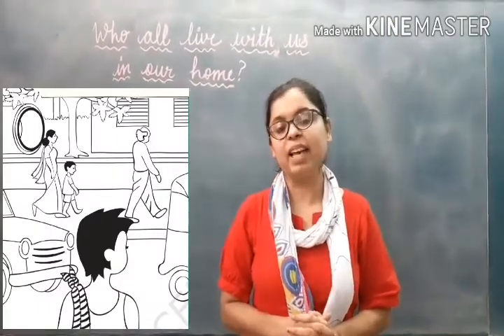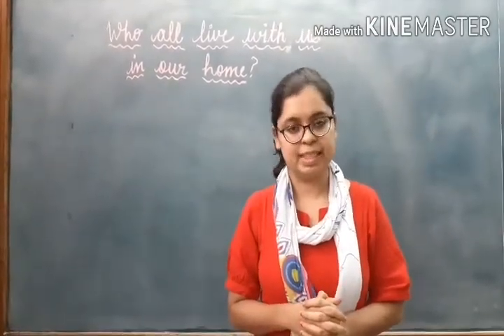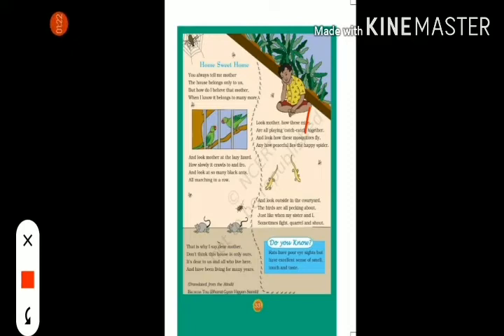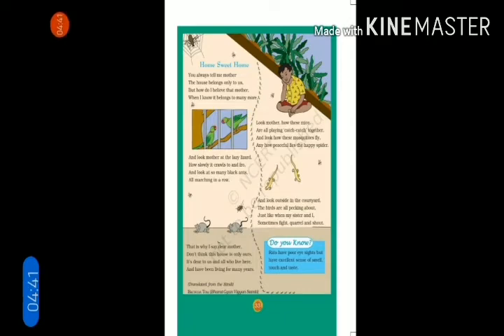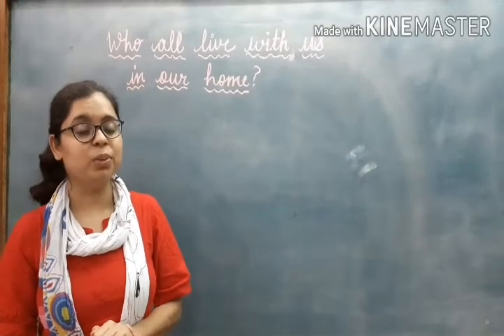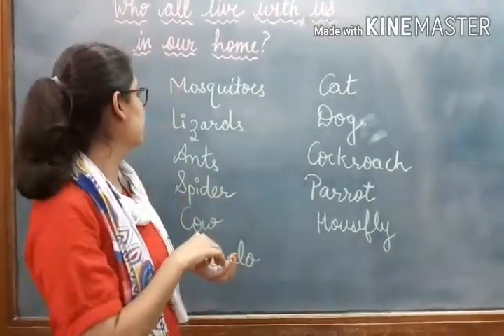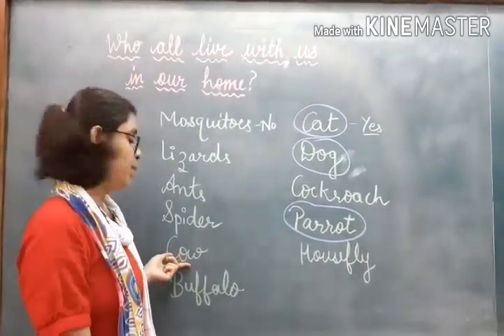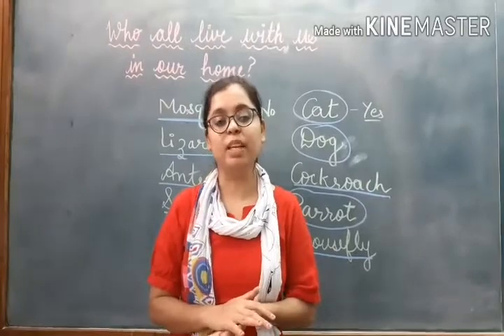Class III " Chhotu's House " Part 3